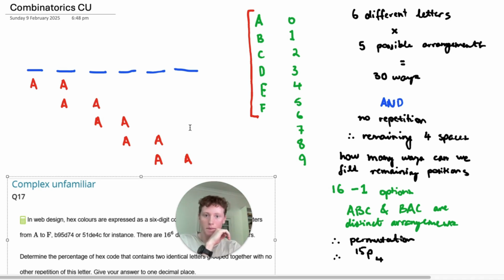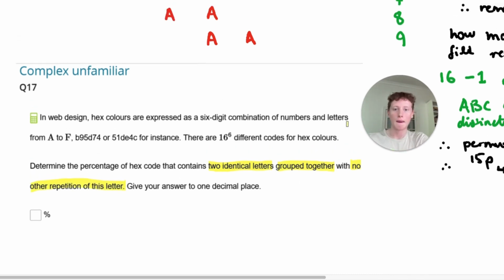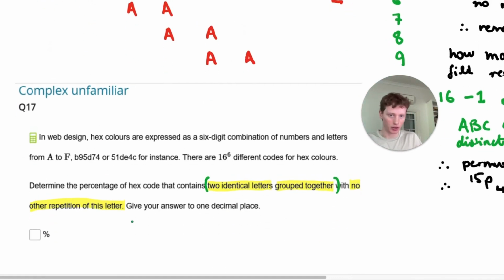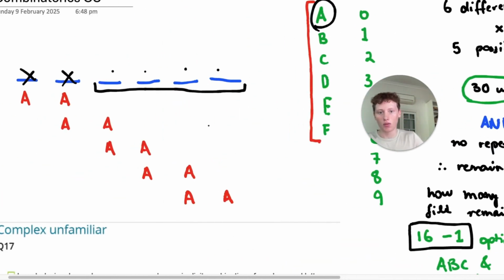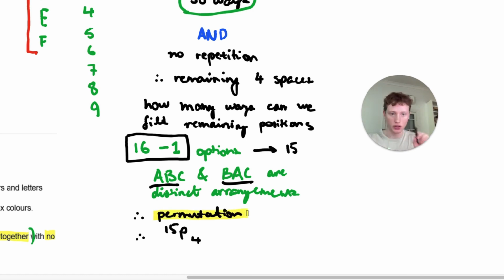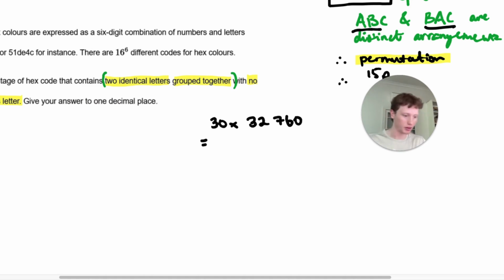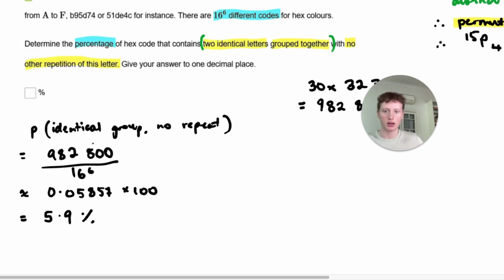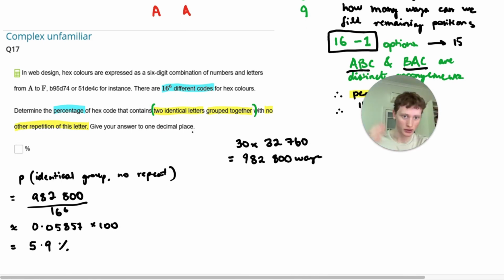Challenging Permutations Problem | QCE Year 11 Specialist Maths (AYQ)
In this video, our founder, Lachy, demonstrates how to solve a complex unfamiliar permutations problem. This question was submitted by an amazing Year 11 Specialist Maths student.